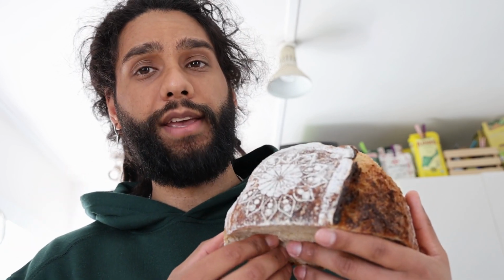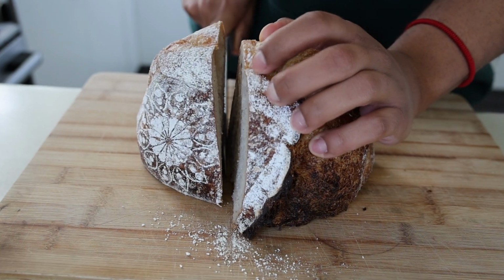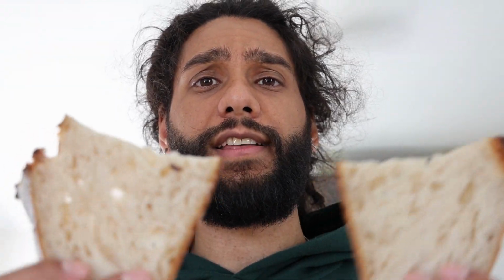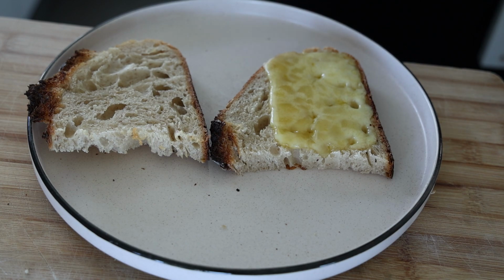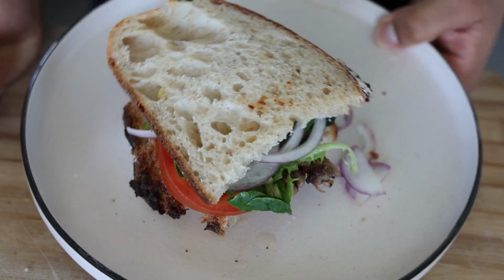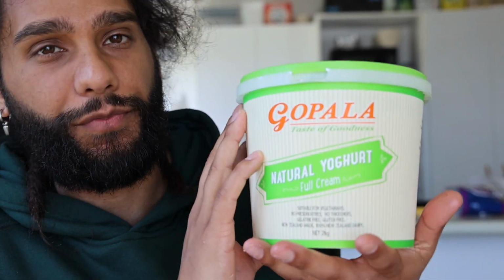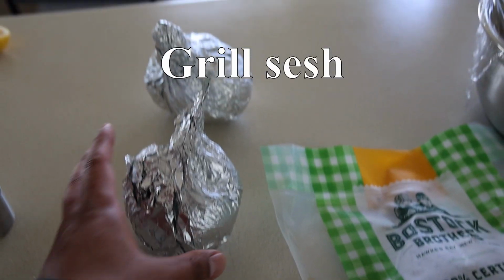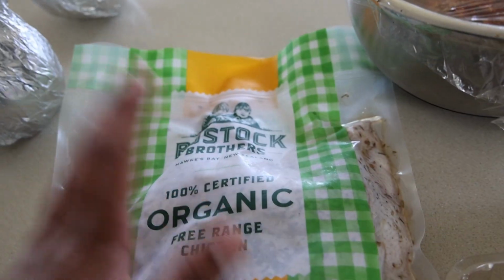Slow smoked 7 hour Lamb shoulder with HOMEMADE SOURDOUGH on a SANDO | ASMR Food MUKBANG!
Today i'm making an inspiring sandwich out of a 7 hour slow smoked lamb shoulder with homemade sourdough bread from the day before. Talking about content, my YouTube channel, food & overall life.

I'm practicing to be a lot more comfortable infront of the camera to smash out more videos like this where we can get a bit more personal, I know ya'll out there appreciate my content & there's only more to come!

Different style of content today, kickback, relax & lets get eating.